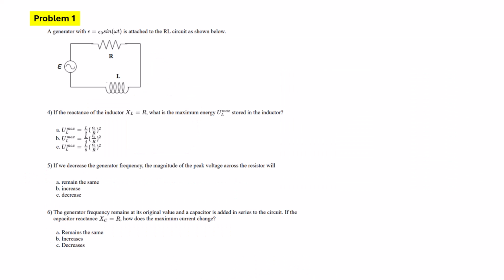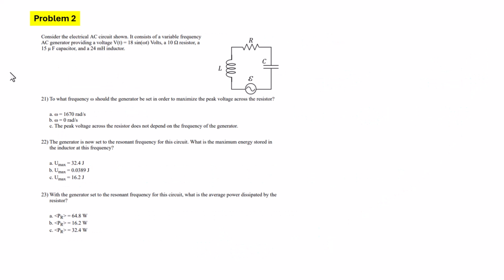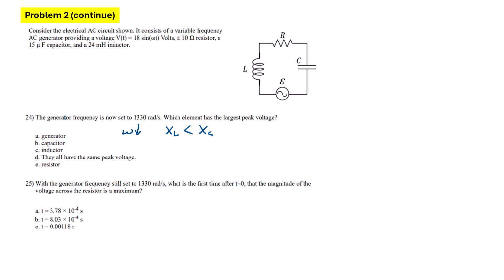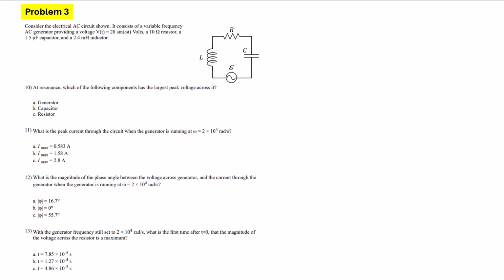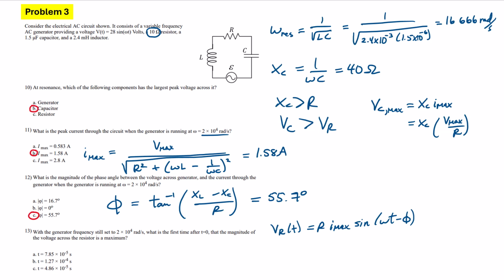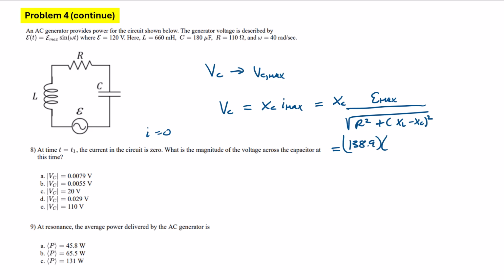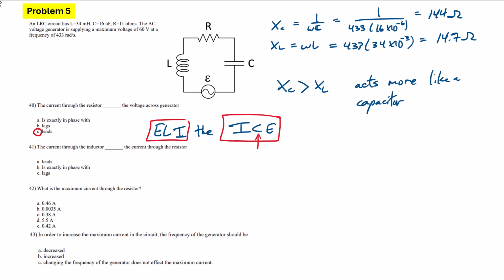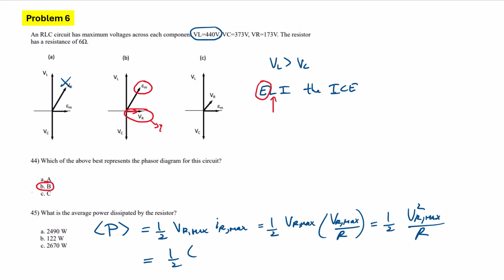AC Circuits Review Problems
1:16 - Problem 1
5:48 - Problem 2
15:11 - Problem 3
20:38 - Problem 4
26:23 - Problem 5
31:14 - Problem 6